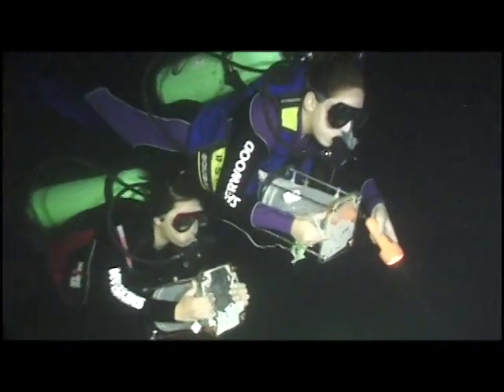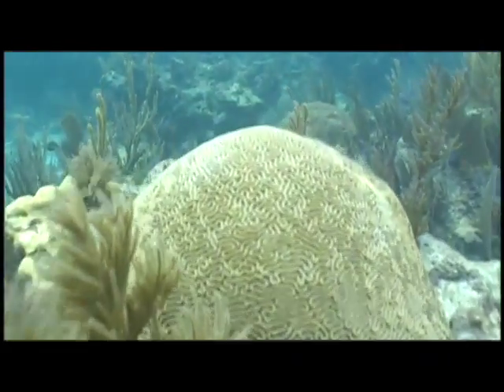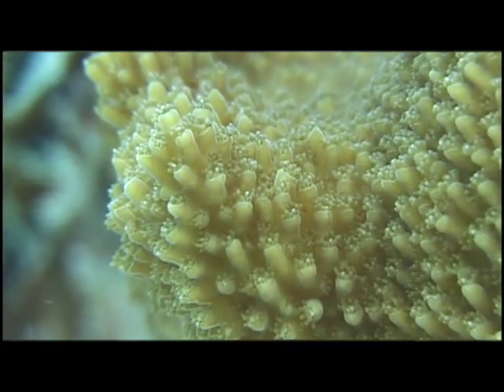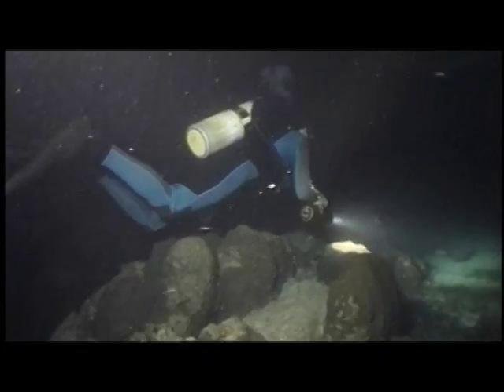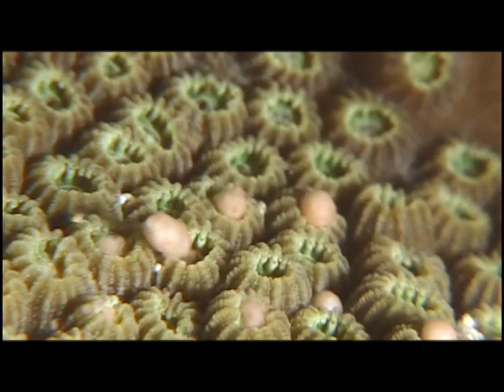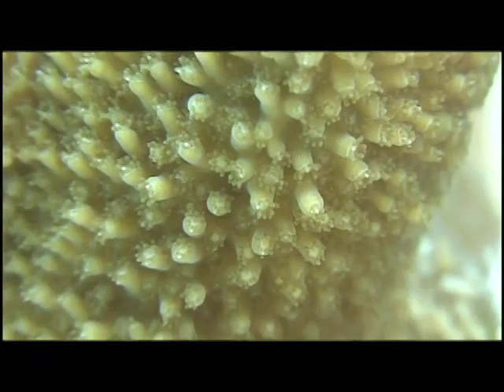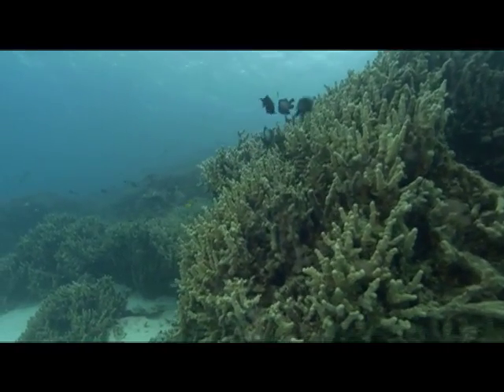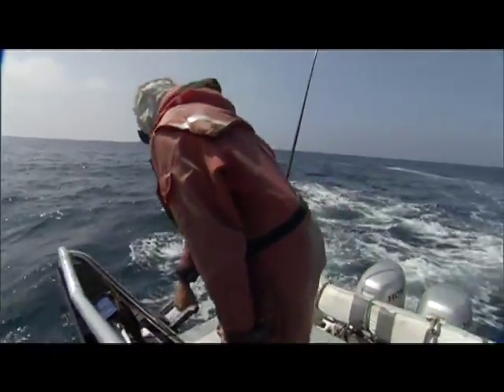The Coral Spawn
Learn about how corals reproduce, and how scientists study coral spawning that happens only once a year!